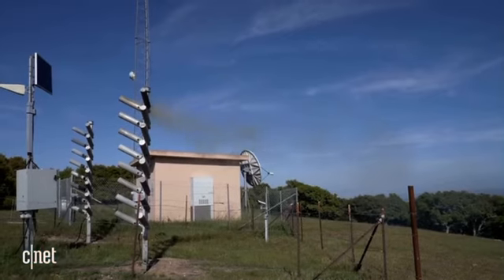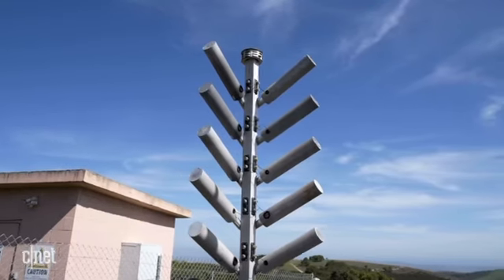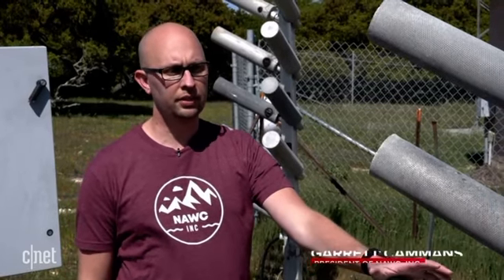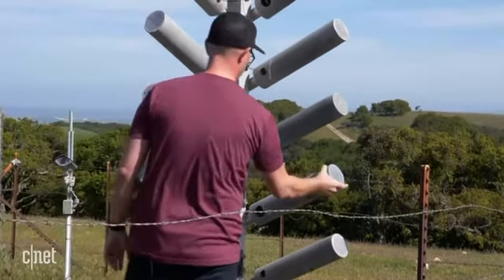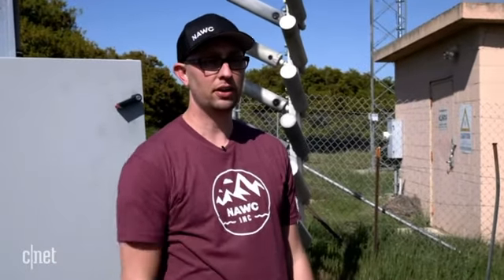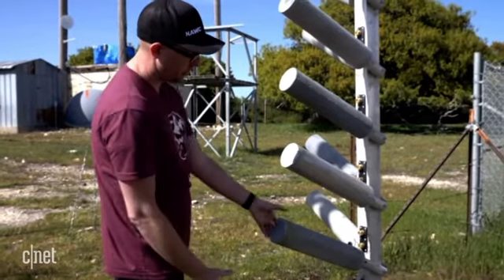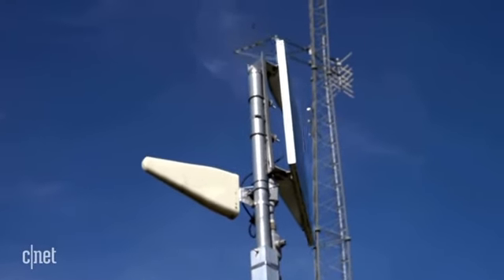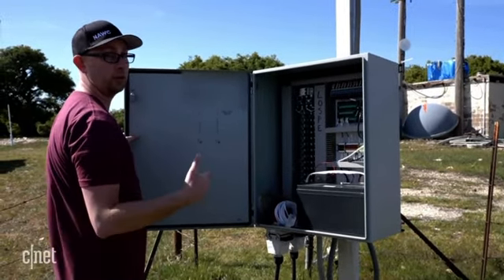Remember They Called Us Crazy! (Weather Manipulation)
When myself and others spoke on haarp and weather manipulation we were called crazy conspiracy theorist, but once the media releases the same thing it’s all good? Smh.